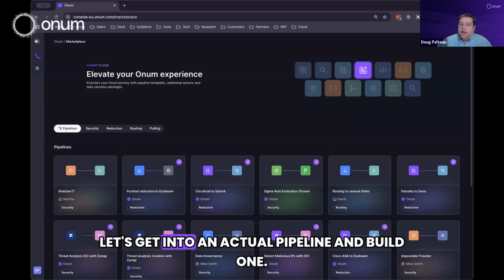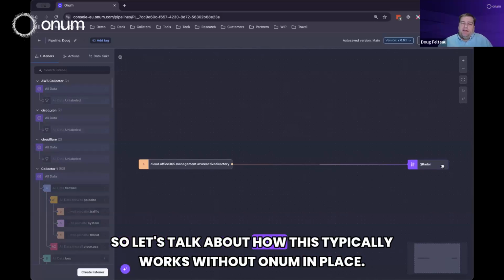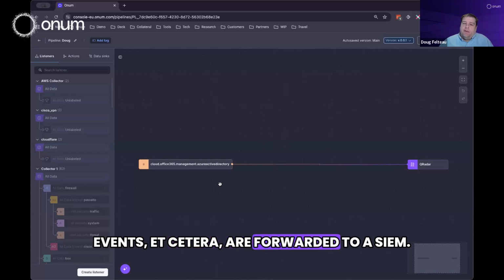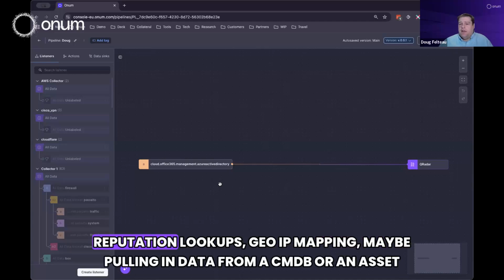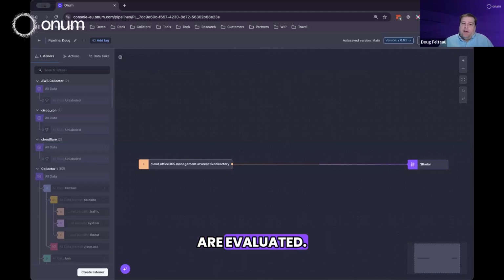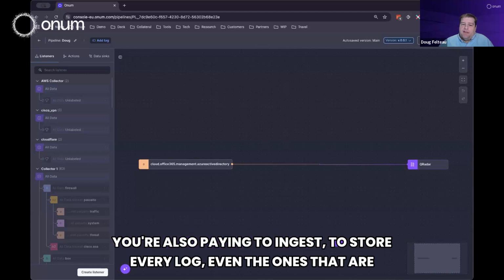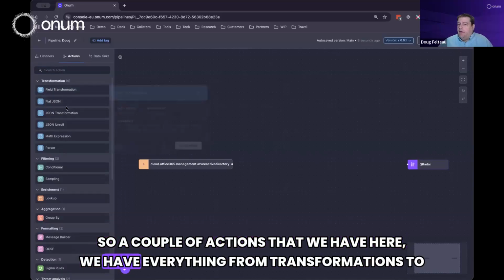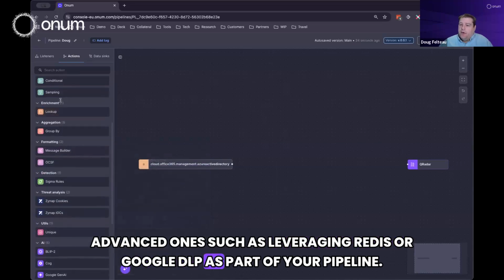Real-time Data Intelligence: Building Data Pipelines with Onum